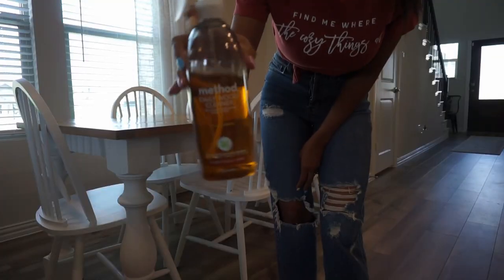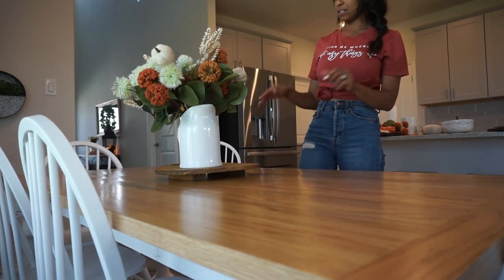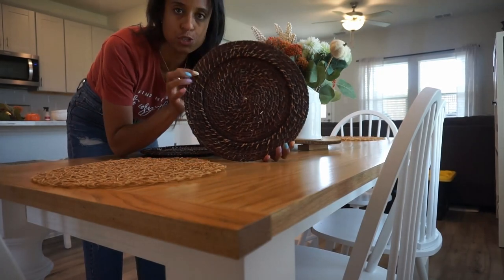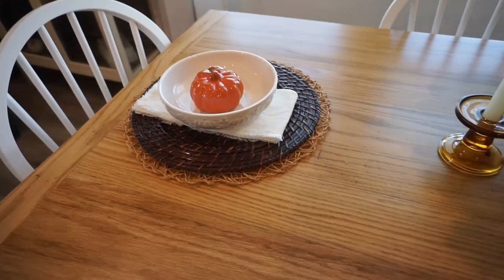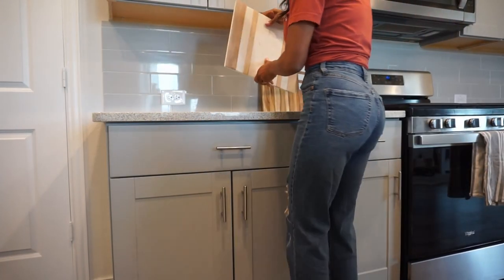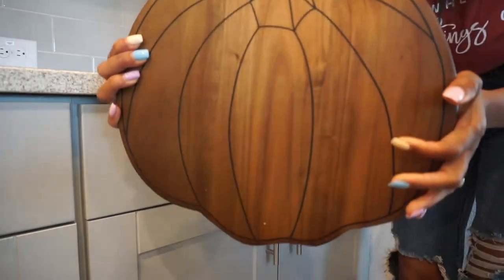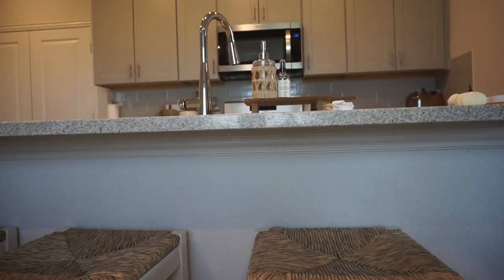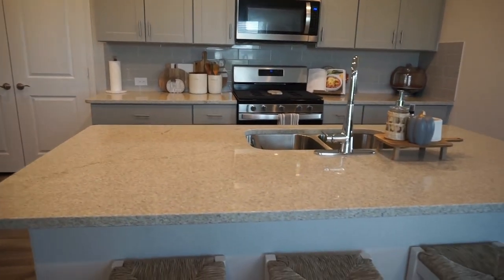Fall Clean and Decorate With Me Part 2 | Cozy Farmhouse Kitchen Décor Ideas 2022| Dream Rodrigues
I am a Southern California  mom of two.  Who just moved to Dallas Texas. Sharing my love for cleaning, organizing and home décor. Striving to help amazing boss moms manage and make their homes look beautiful and organize on a budget.   Love Dream